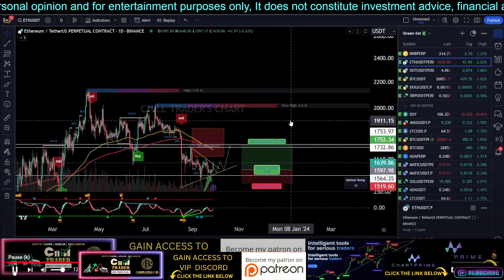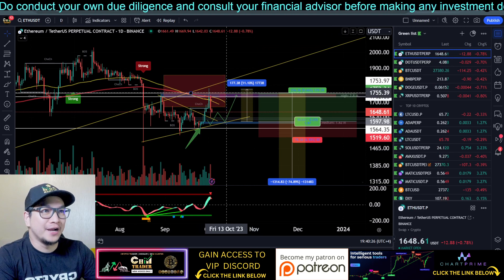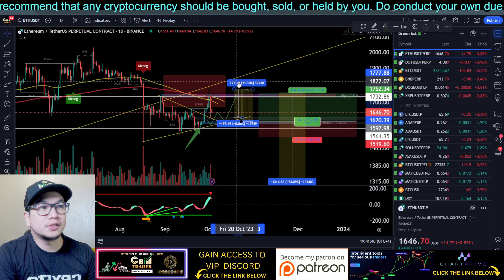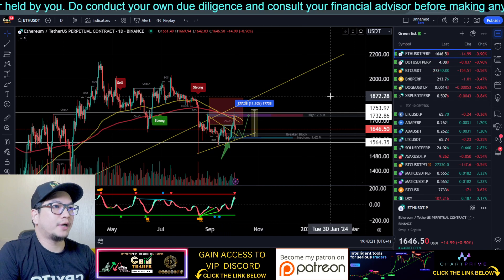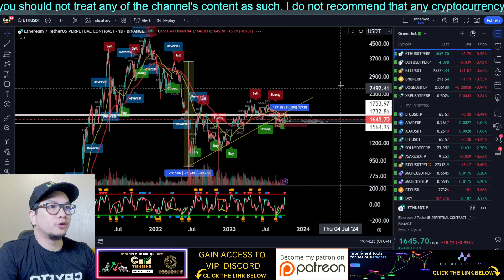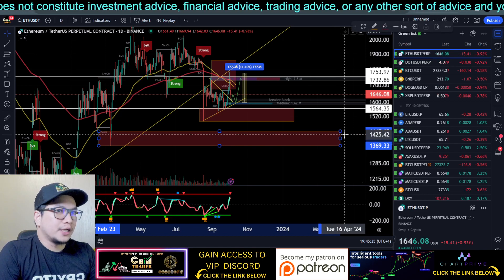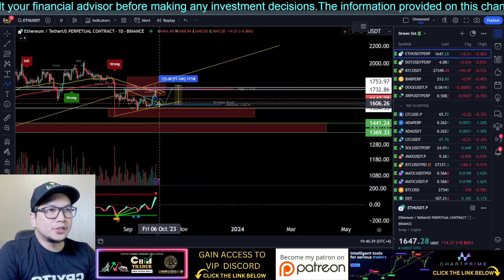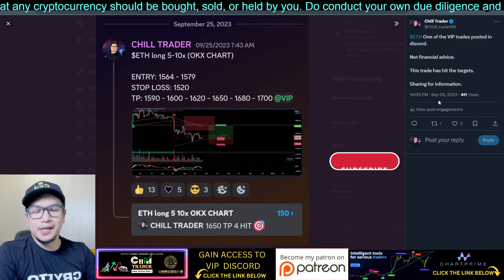ETHEREUM PRICE ACTION EXACTLY AS PREDICTED! HERE'S MY NEXT PREDICTION!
Sign Up For A FairDesk Account:
✅ FREE VIP 1 for 5% trading fee discount
✅ No KYC & VPN compulsory for all regions user 👇

⚡️ Trade with me on OKX and get a bonus of up to $10,000 for the first deposit via this link: 👇

Accuracy of Information: I will strive to ensure the accuracy of the information on this channel although it will not hold any responsibility for any missing or wrong information. You understand that you are using any and all information available here at your own risk.

Non Endorsement: The appearance of third-party advertisements and hyperlinks on this channel does not constitute an endorsement, guarantee, warranty, or recommendation. Do conduct your own due diligence before deciding to use any third-party services.